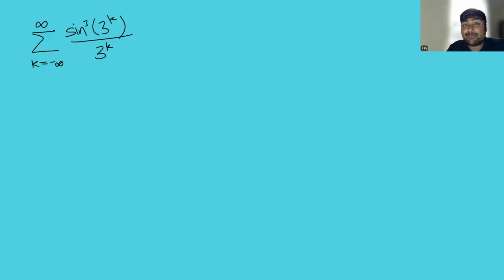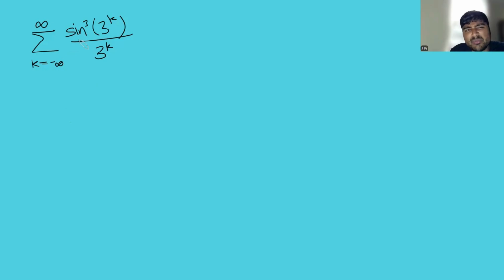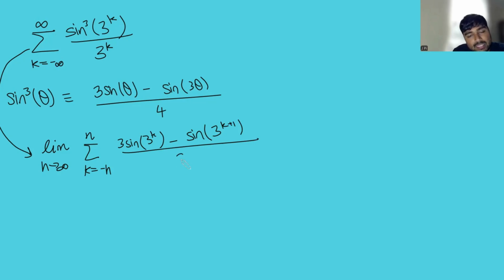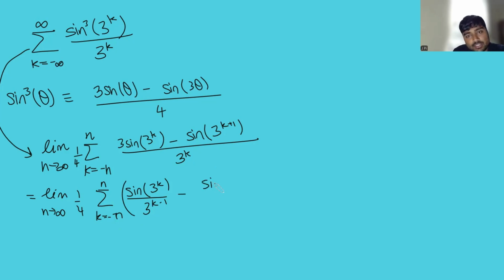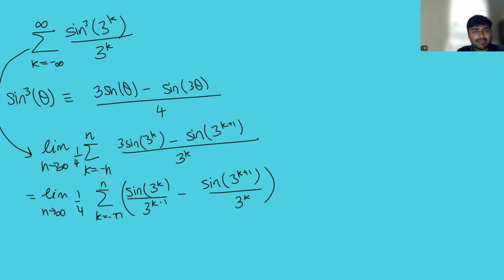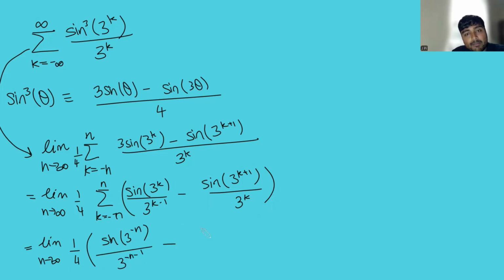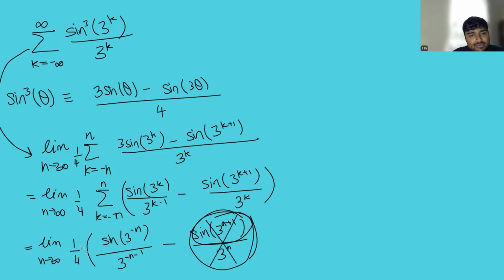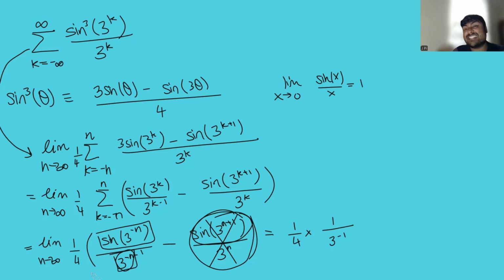A double-ended infinite sum!